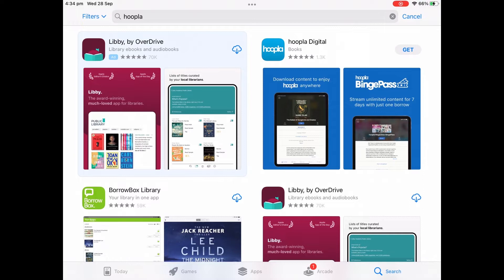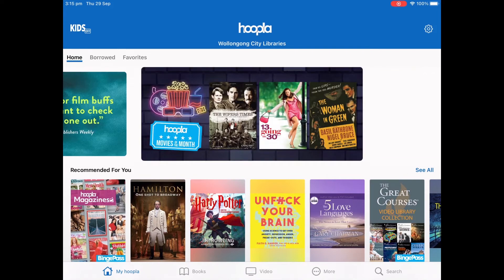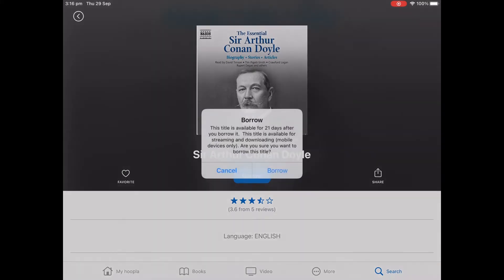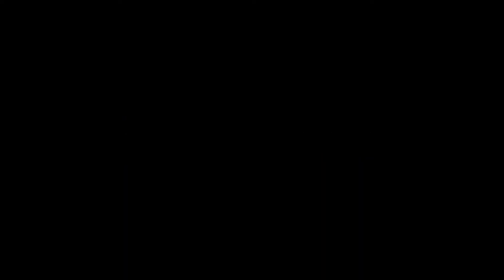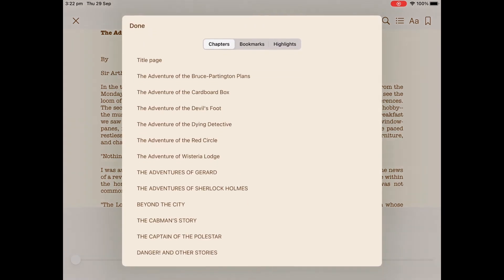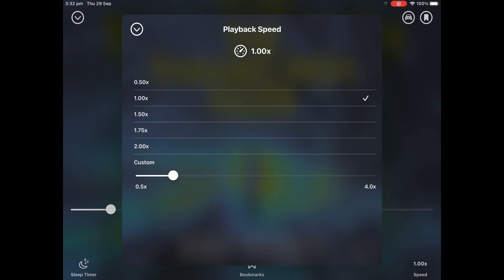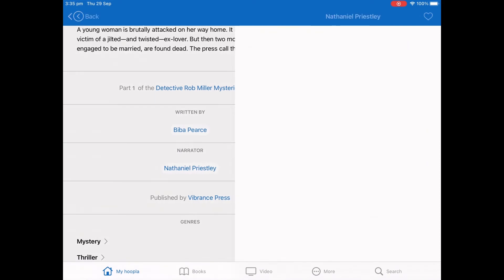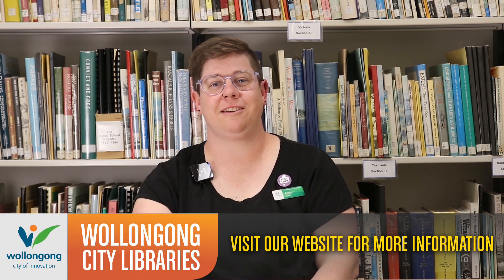Get Skilled: Bite Size. Hoopla Tutorial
Hoopla digital is an incredible online service for eBooks, eAudiobooks, videos, music and graphic novels. All free to access with your library card! Get started with help from our bite size tutorial.